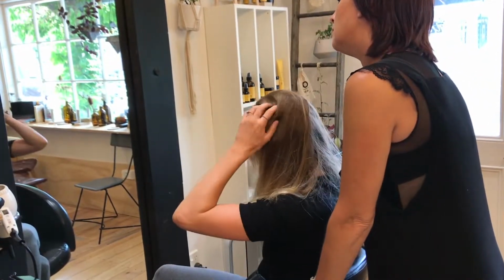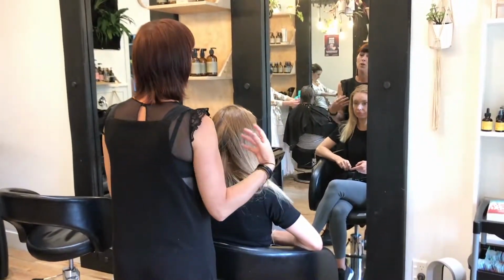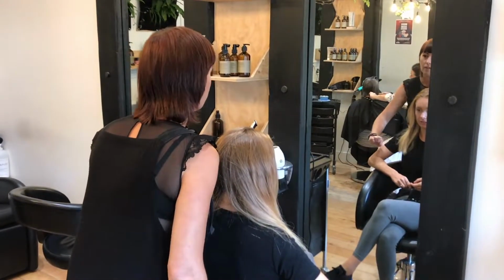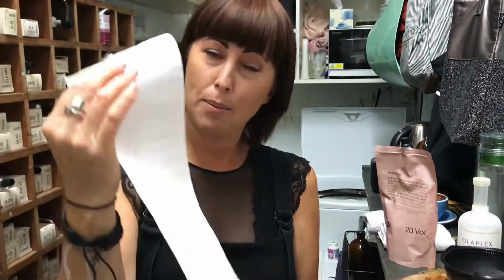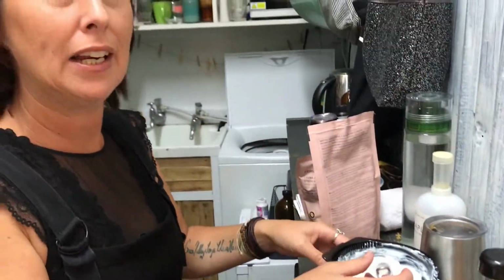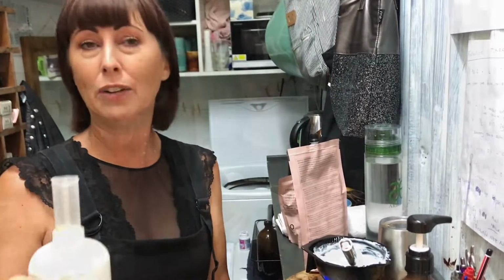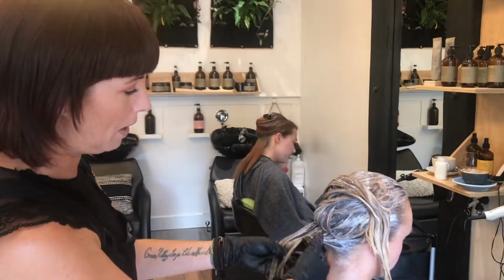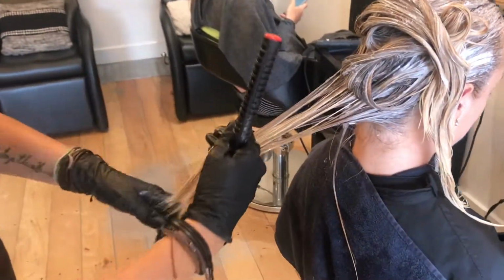Balayage Appointment At Our Holistic Hair Salon | VLOG 4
One of Amanda's favourite colours to do is balayage because of the satisfaction of blending different tones with a client's natural hair colour. "The seamless result is really rewarding." - Amanda

In this week's vlog, Amanda goes into detail about her appointment with Libby and shares how she achieved this beautiful result.

WAI x